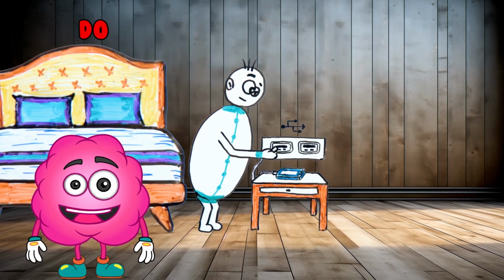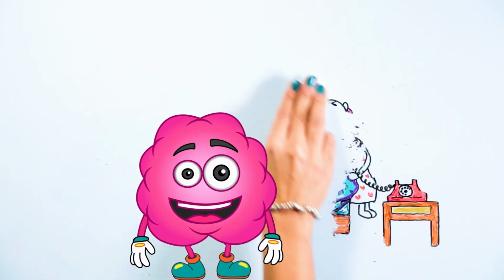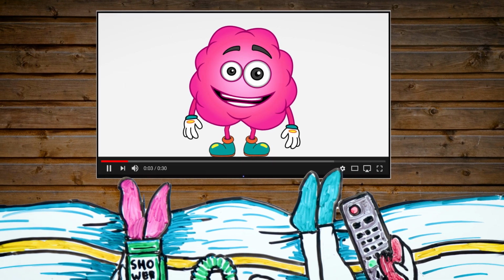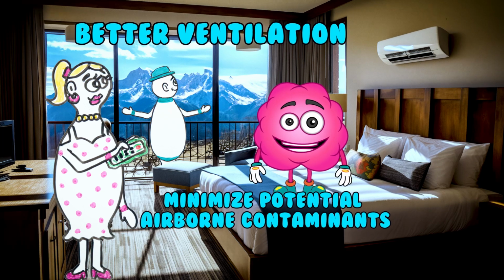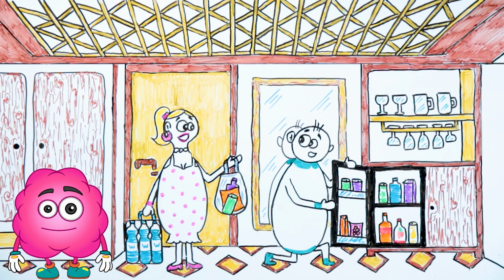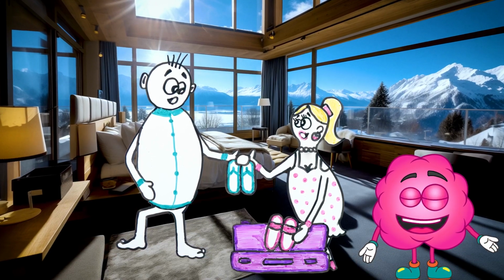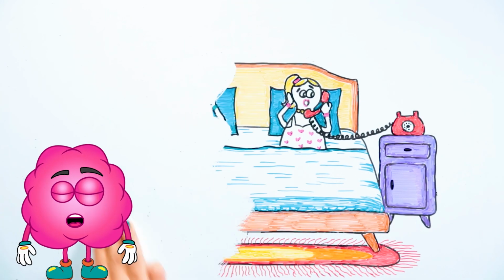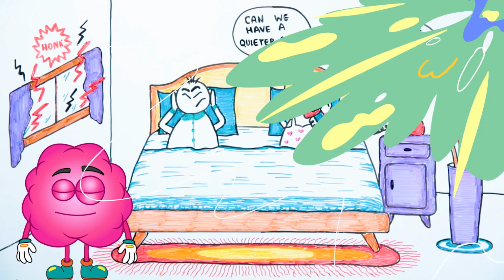12 Hidden Secrets About Hotel Rooms That You May Not Know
In this fascinating journey, we will uncover 12 surprising and weird secrets about hotel rooms that staff will never tell you. Whether you're a seasoned traveler or a fan of exploring new destinations, this video is bound to offer valuable insights. With hotels available at different price ranges, each promising distinct levels of quality and services, there's a lot to discover. While no two hotels are exactly alike, we'll delve into some nifty secrets that might just enhance your understanding of certain hotel rooms. So, buckle up for an adventure as we unveil the mysteries that make each hotel stay unique! Mind Journey will help you towards a Better life like always!
🔷 TimeStamps Chapters:
00:00 Secrets about Hotel Rooms
00:19 USB
00:43 Sheets
01:04 Remote
01:15 Room Air
01:33 Minibars
01:49 Toothbrush
02:03 Floor
02:17 Machine
02:33 Free items
02:45 Be calmer
03:02 Before drinking
03:15 Discount
03:27 Bye Bye